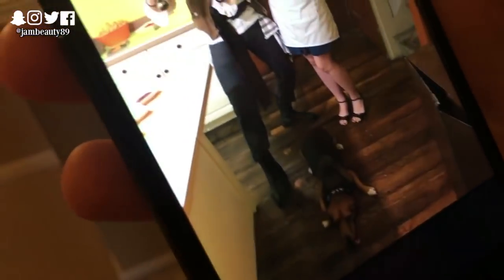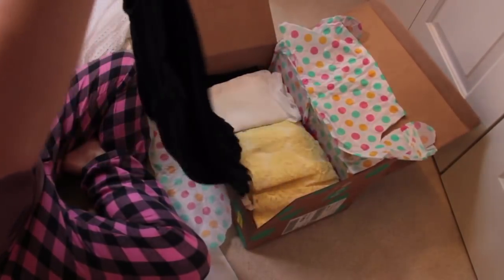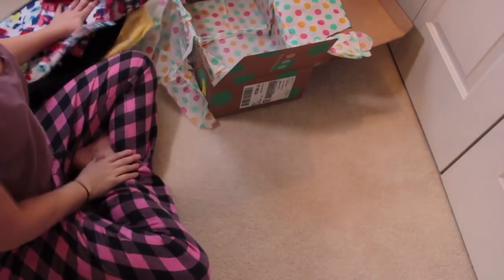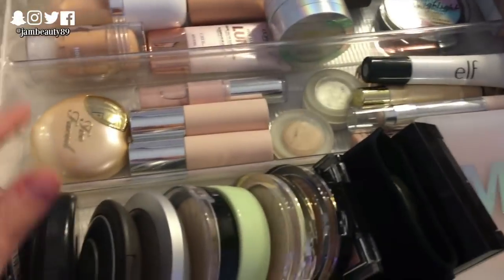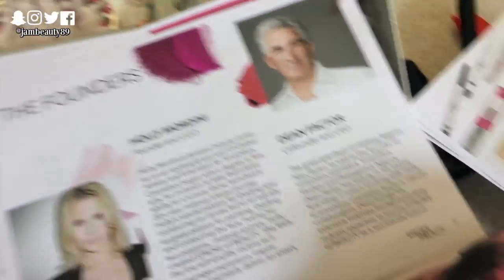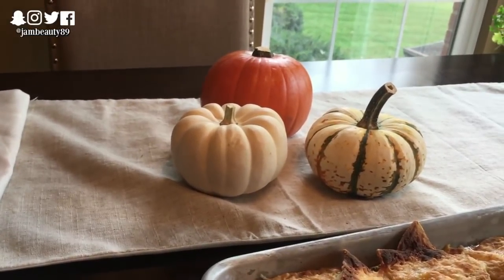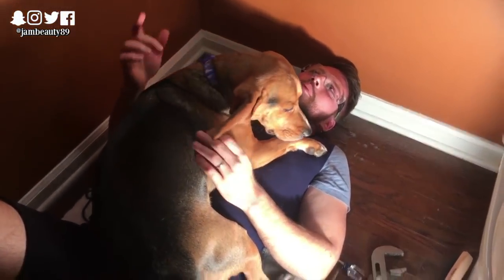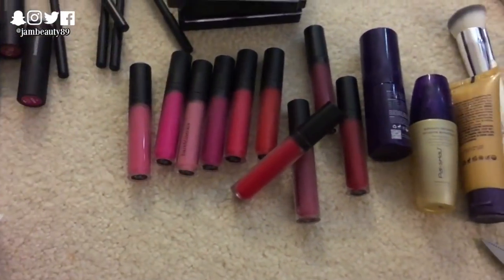Day in the Life VLOG | Fall 2017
▼ PRODUCTS MENTIONED ▼

Hourglass Blush Palette

Kevyn Aucoin Making Faces Beauty Book

Profusion Sultry Palette

Profusion Brow Palette

EOS Sweet Mint Lip Balm

Pixi Shea Butter Lip Balm in Sweet Peach

Revlon Kiss Plumping Lip Creme in Apricot Silk

Bare Minerals Liquid Lip in VIP